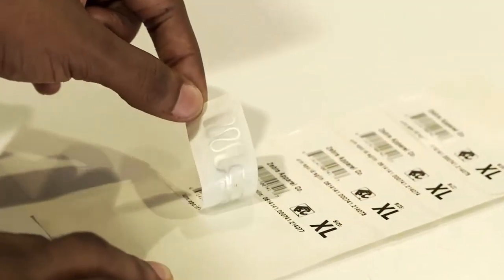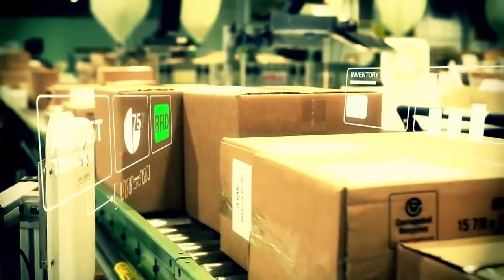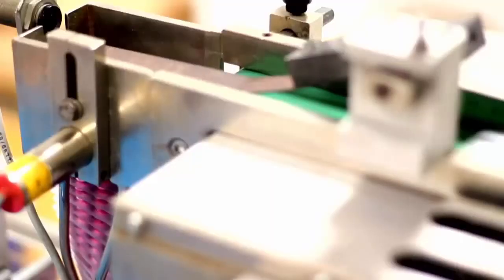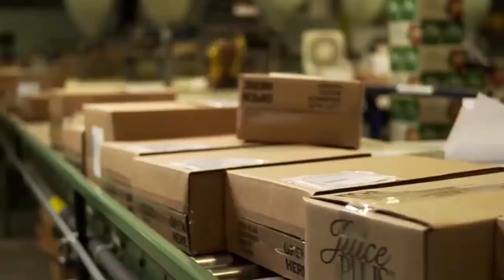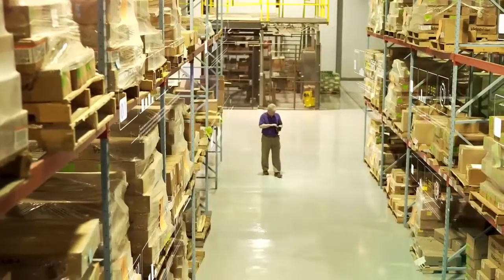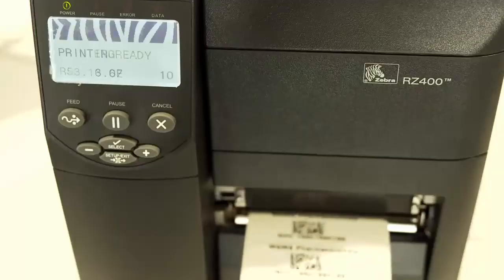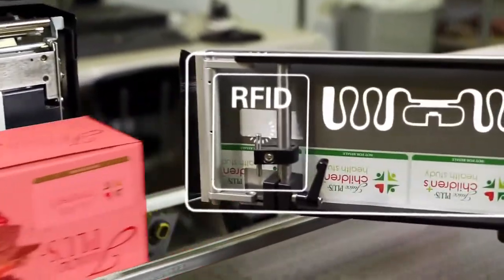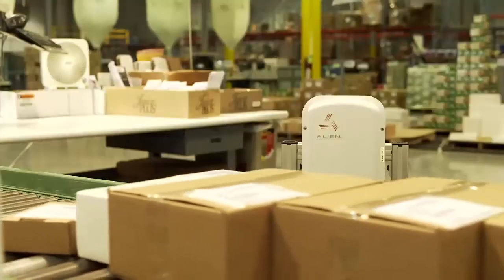RFID NEDİR? NERELERDE KULLANILIR? - GLOBAX TEKNOLOJİ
GLOBAX TEKNOLOJİ RFID ÇÖZÜMLERİ